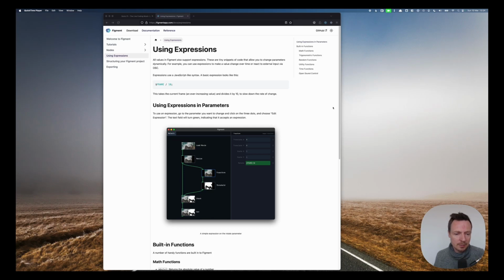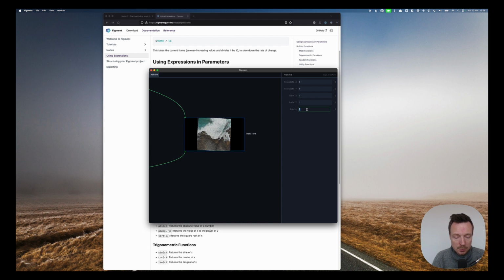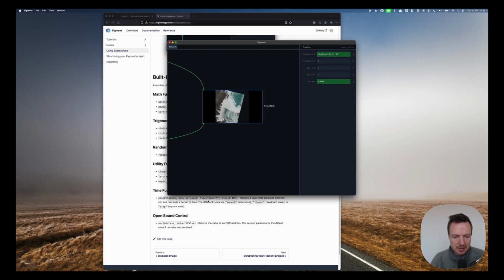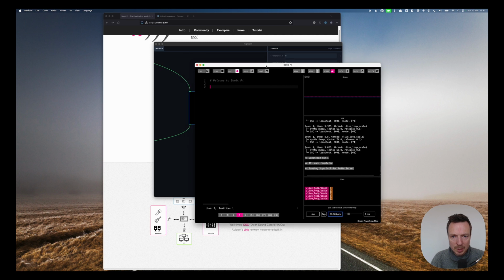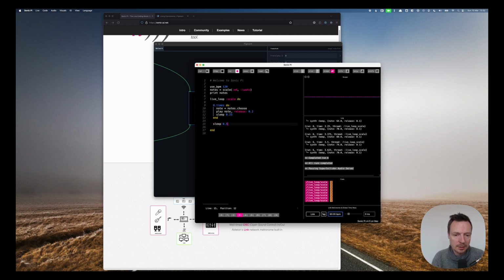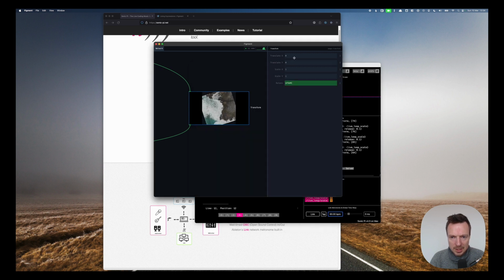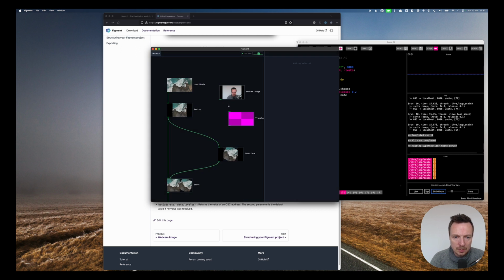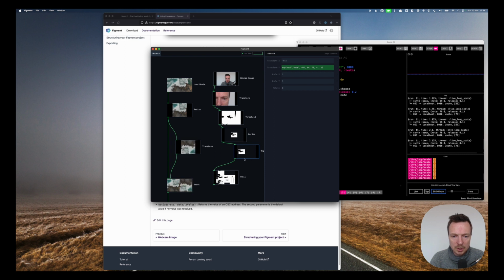Figment Beginner Tutorial Part 3: Expressions and OSC (with Sonic Pi)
Figment is an app to make creative AI easier. In this tutorial we'll go over the how to use expressions to change the values of parameters dynamically, and how to connect it to Sonic Pi to link sound and video together.

★★★★ LINKS ★★★★

★★★★ CHAPTERS ★★★★

00:00 Introducing Expressions
00:38 Demo in Figment
03:04 pingPong Expression
04:25 random Expression
04:46 Open Sound Control
05:46 Sonic Pi
07:55 Connecting Sonic Pi to Figment
09:52 Connecting the Rotate Value
10:29 Mapping Values
11:46 Demo Project